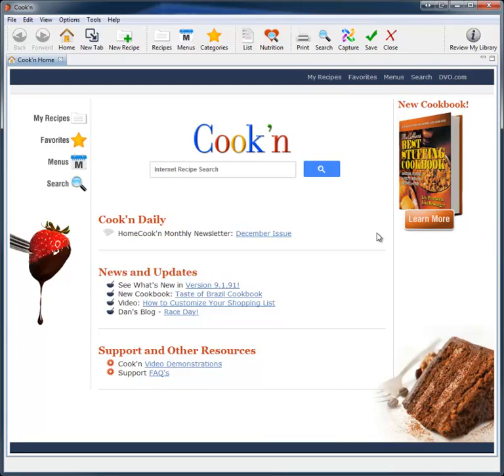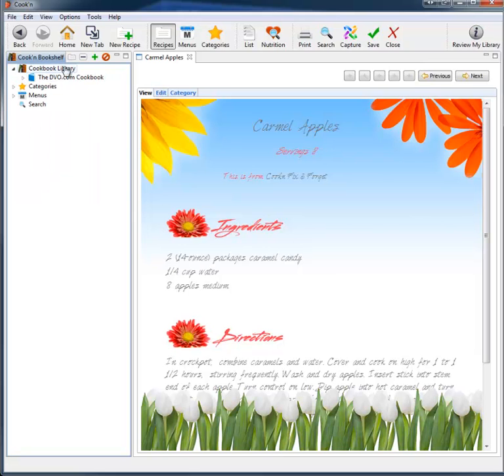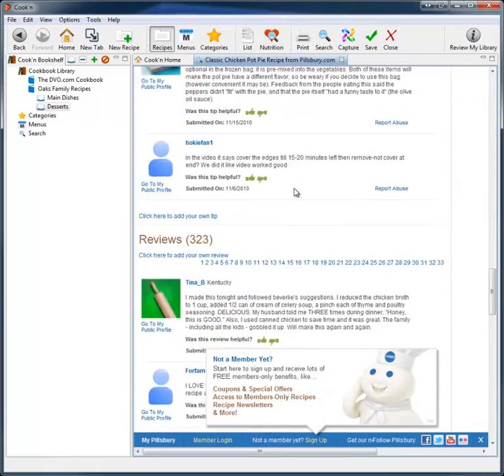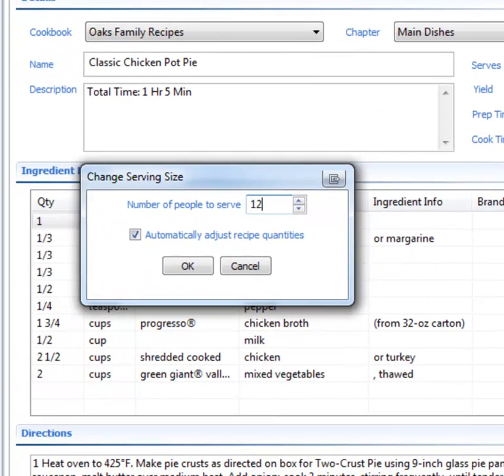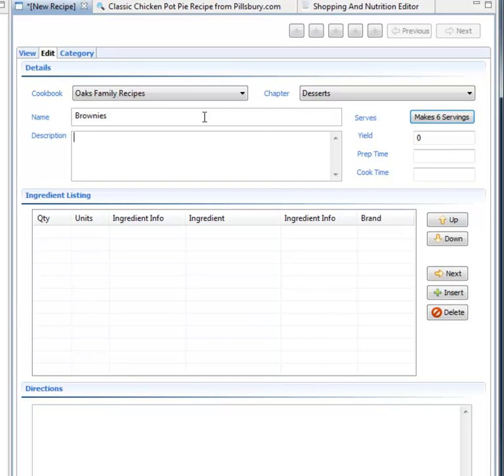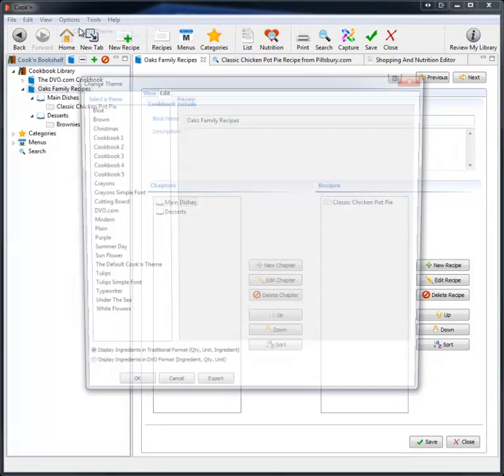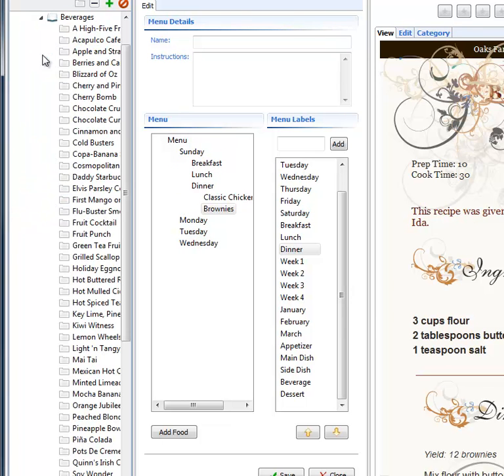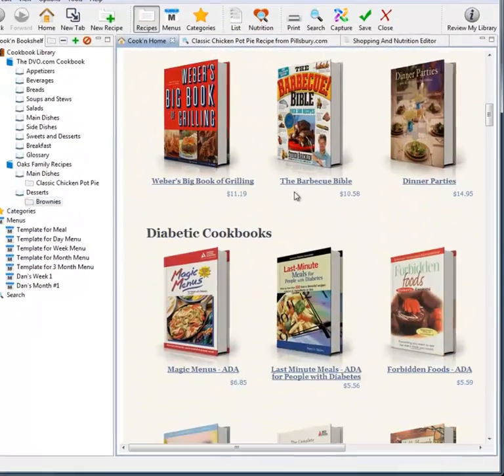Cook'n 10 Overview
Dan explains how to get started using the Cook'n Recipe Organizer, Version 10!